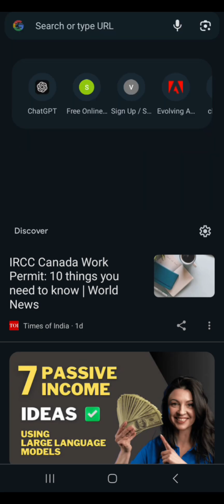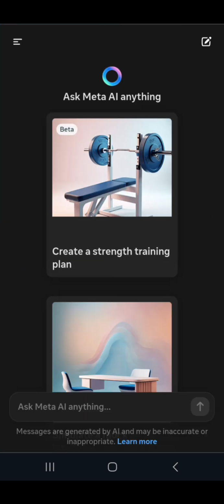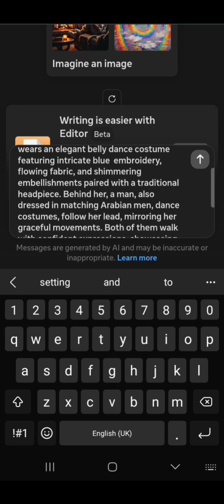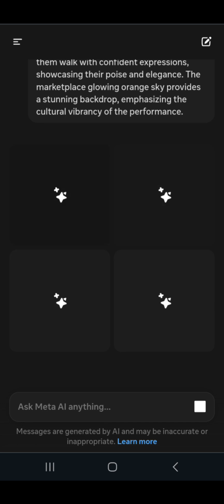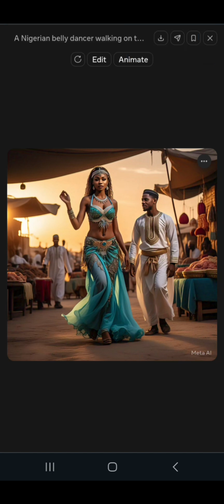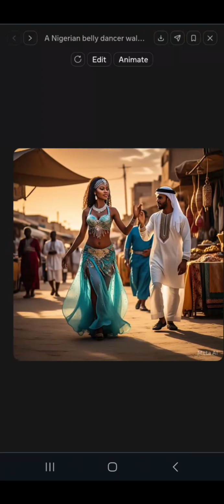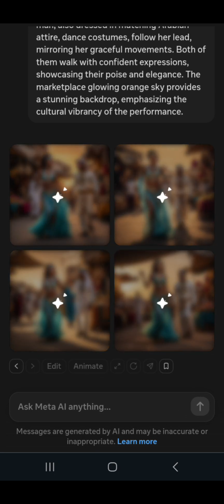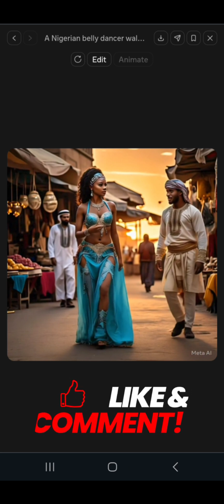How to Generate FREE AI Images And Animation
🎨 Learn How to Generate AI Images and Animations for FREE! 🚀
Unlock your creative potential without spending a dime! In this step-by-step tutorial, we’ll guide you through the best free tools and platforms to create stunning AI-generated images and captivating animations. Perfect for beginners and experts alike, this video will have you producing professional-grade visuals in no time!

What You’ll Learn:
✅ The top free AI tools for generating images and animations.
✅ How to set up and use these platforms with ease.
✅ Tips and tricks for creating unique, high-quality visuals.
✅ Proven techniques to enhance your AI creations for social media and projects.

Why Watch?
💡 Save money while creating professional-grade visuals.
💡 Stay ahead in the digital creativity game.
💡 Learn actionable techniques you can implement today.

Actionable SEO Keywords:
Free AI image generation, creating animations for free, how to make AI art free, free AI tools for beginners, generate AI visuals step by step, top free AI animation tools, free AI art tutorials, AI animation creation guide, beginner AI tools, free AI creativity tips.